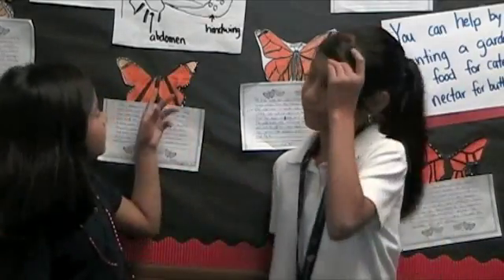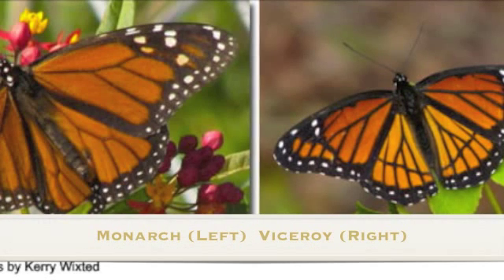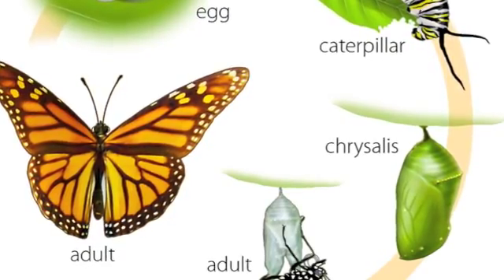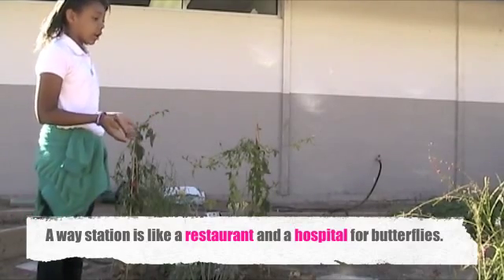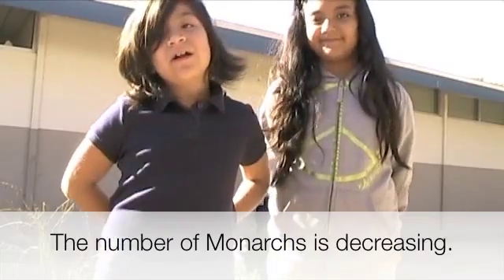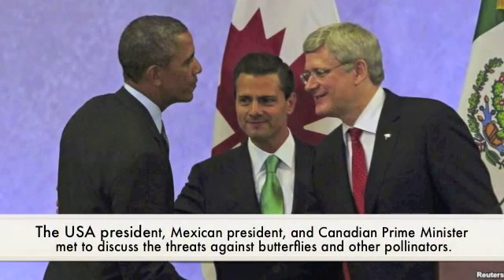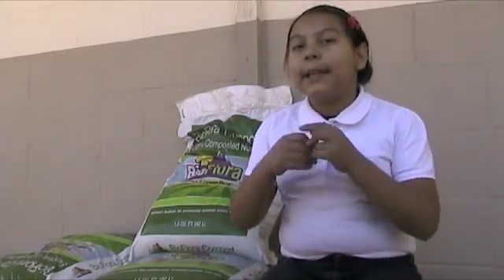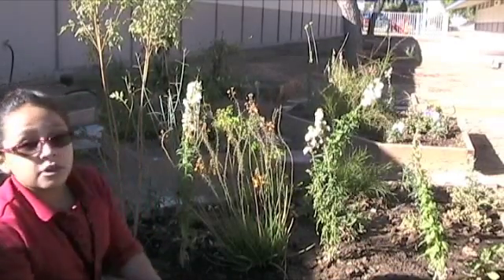A Film About the Monarch Butterfly by a Third Grade Class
This film was written by a Ms. Lund's Third Grade classroom to teach people about the Monarch Butterfly, threats to their migration, and what people can do to help.